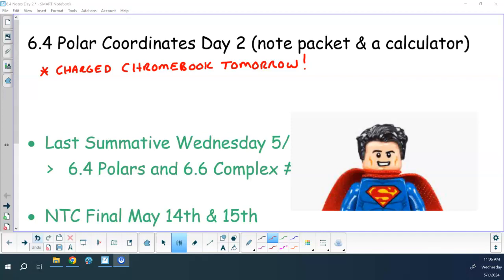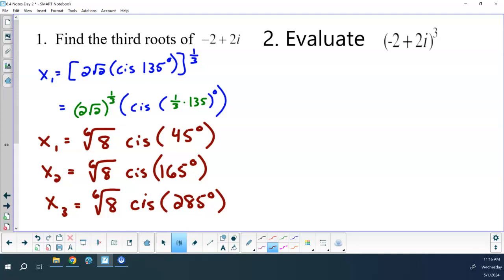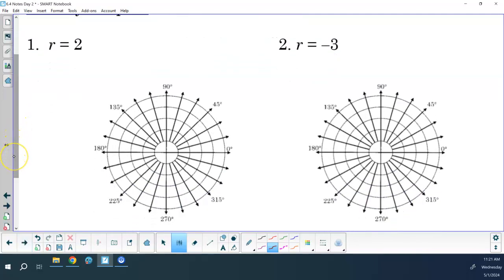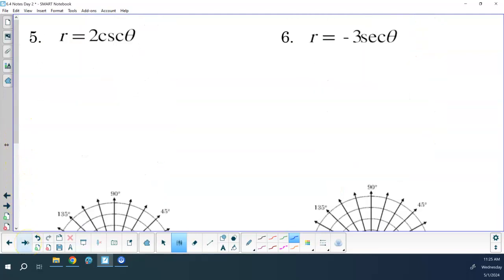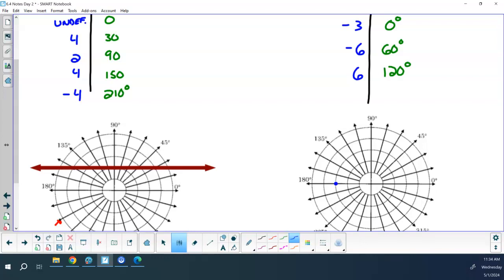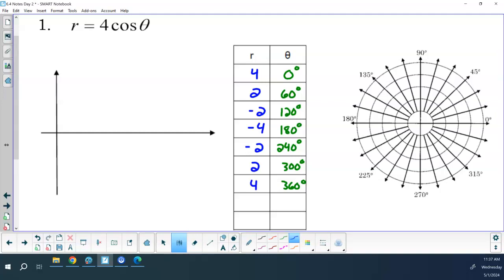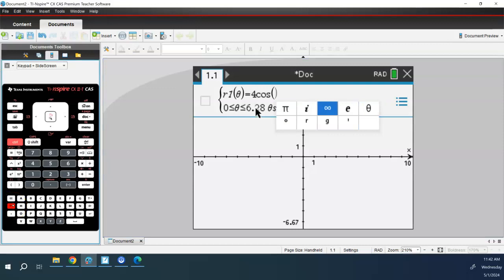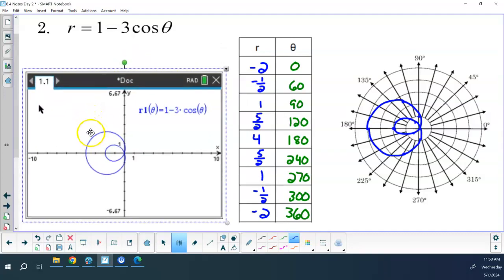May 1 - 6.4 Notes Day 2